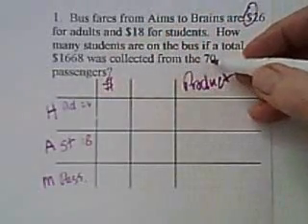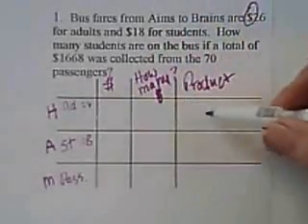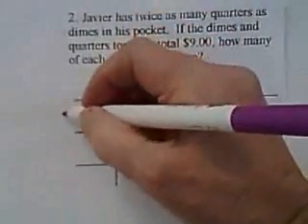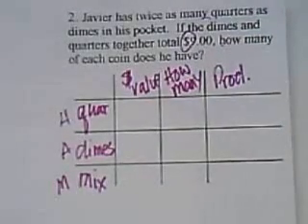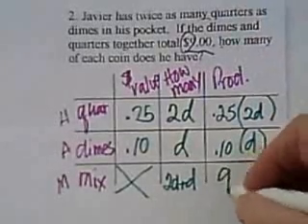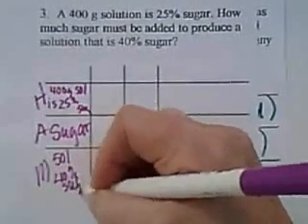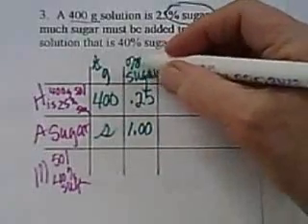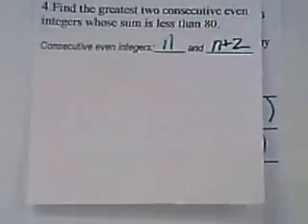"Word Problems Made Easy" Lesson 2 (of 3)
Using a Tic-Tac-Toe chart!